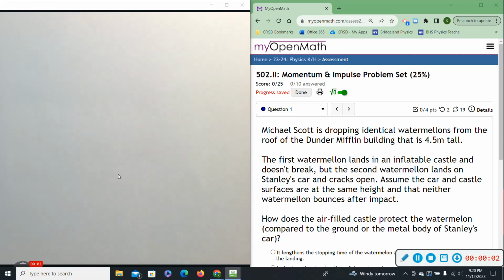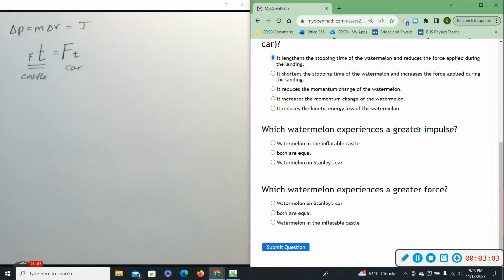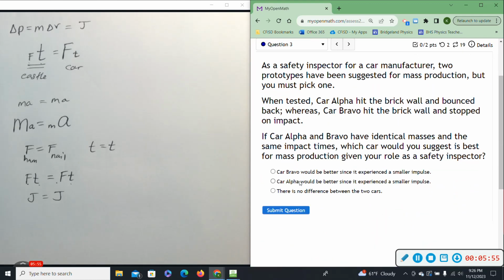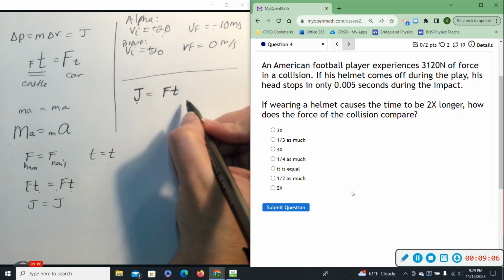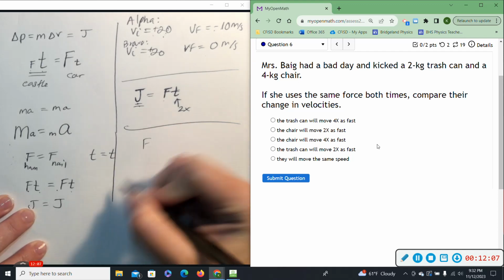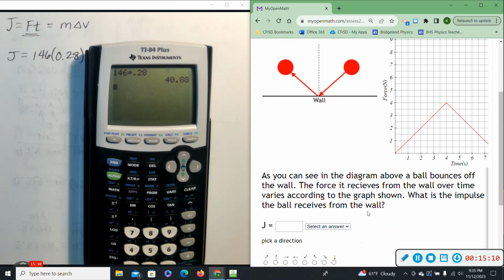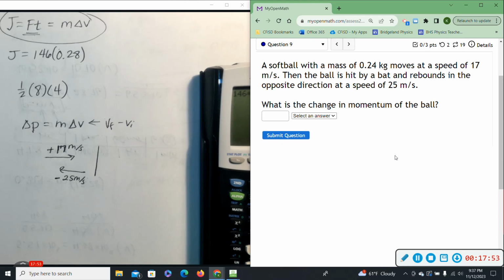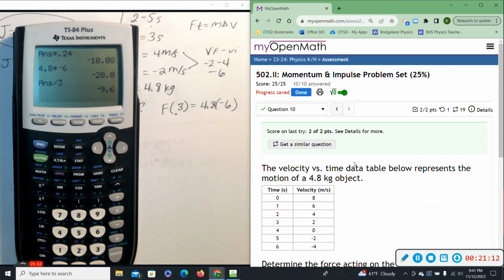402.II: Solutions Explained